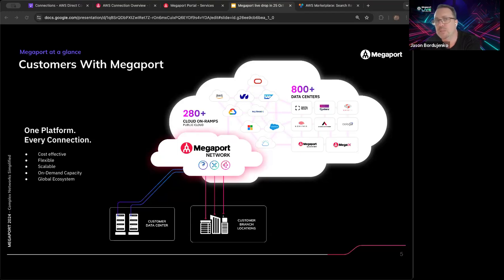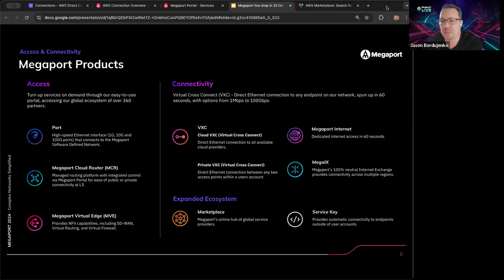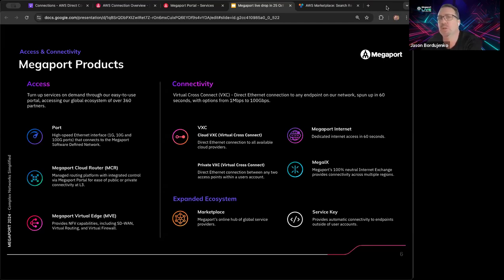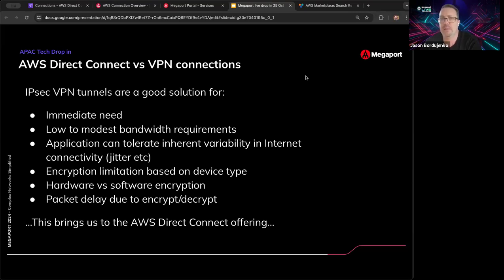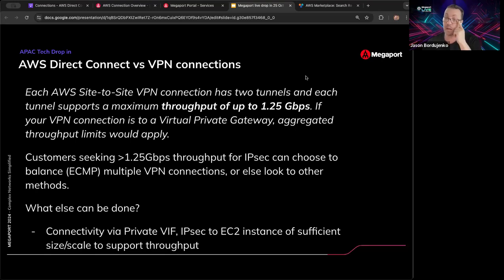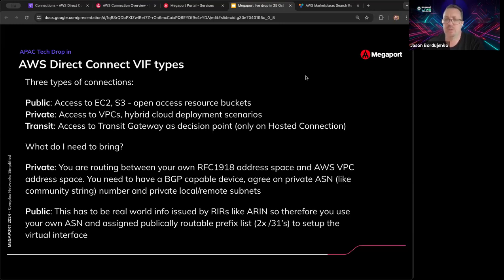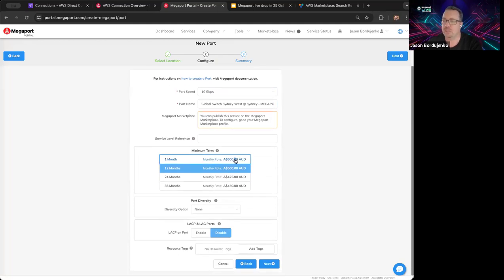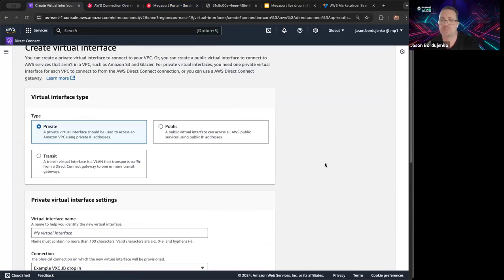Megaport Live: Tech Drop-in: APAC 2024/10/25 - Megaport 101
Jason Bordujenko presenting Megaport 101